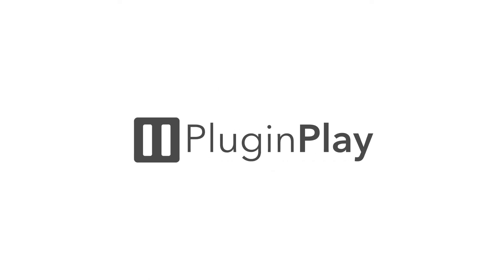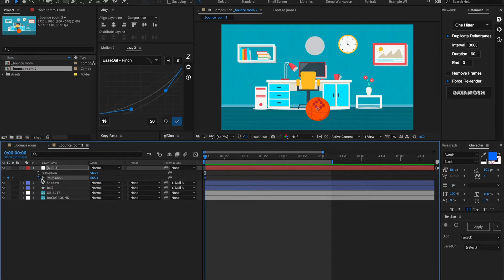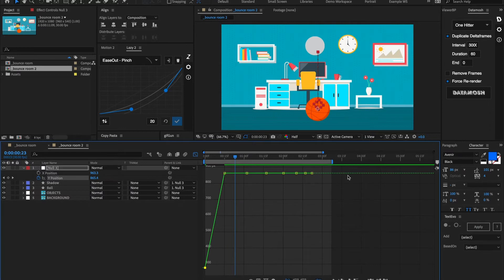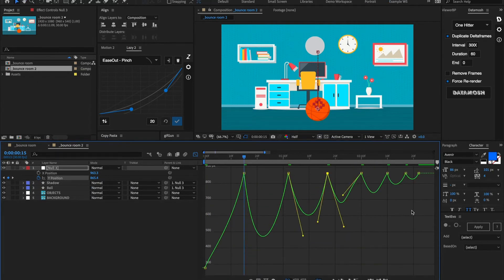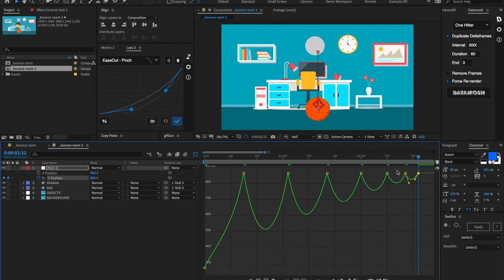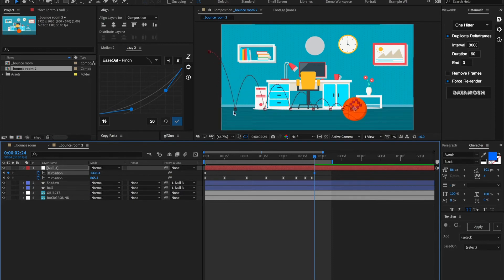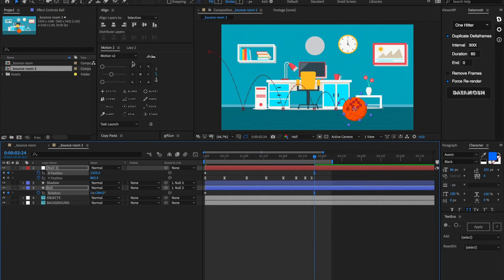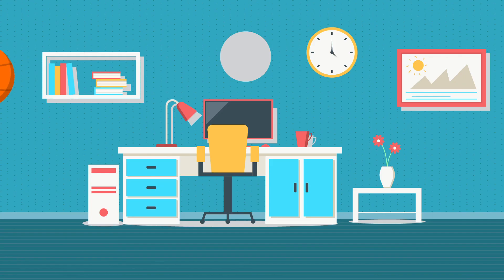After Effects Tutorial | How to make easy bounce animations [BEGINNER]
Today we talk about how to make bounce animations in After Effects using the graph editor!

There are many different ways to make bounce animations in After Effects, but this method is one of the easiest. No need for complex expressions or an aggressive amount of keyframes!